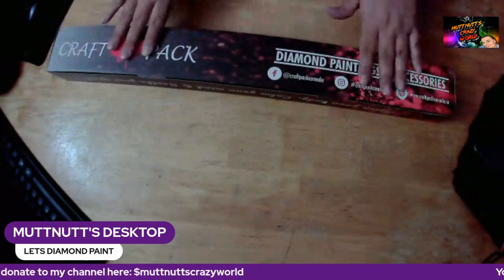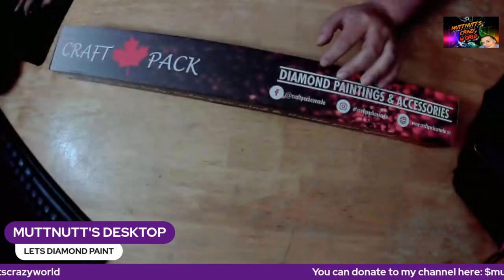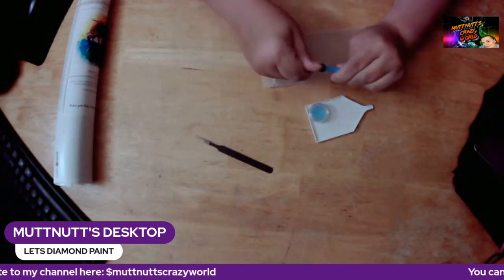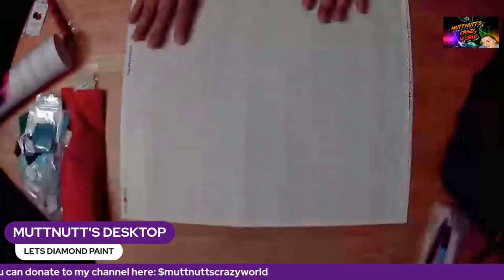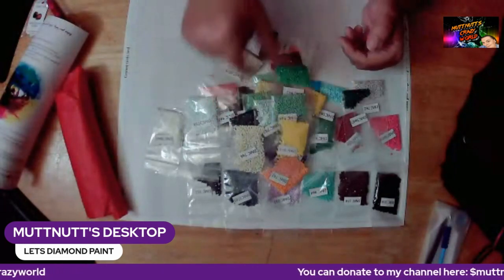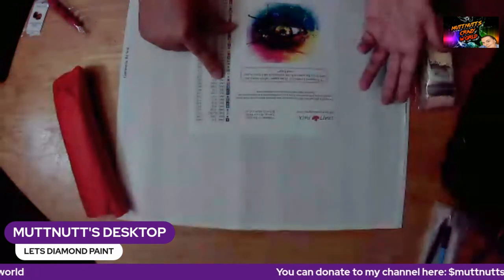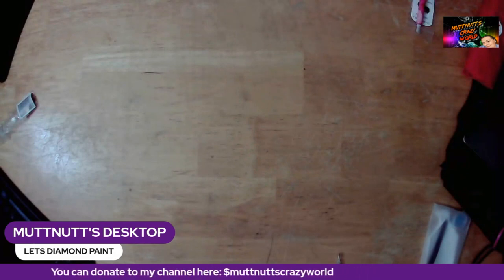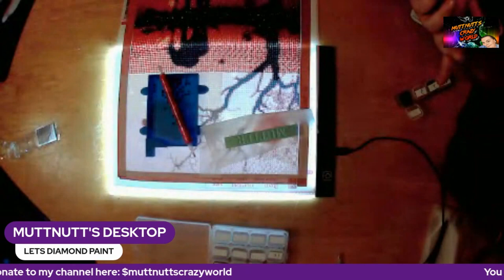CraftPackCanada Diamond Painting Un Boxing